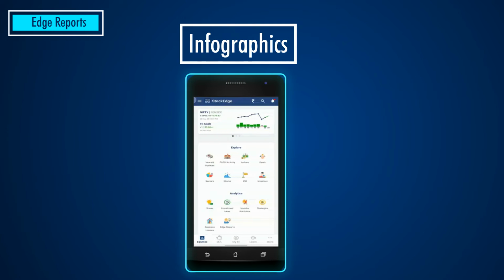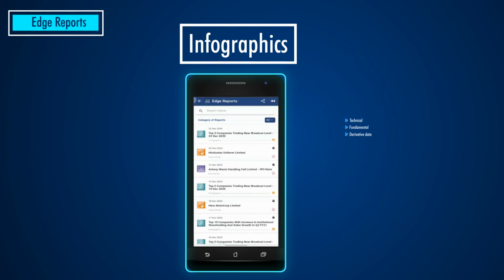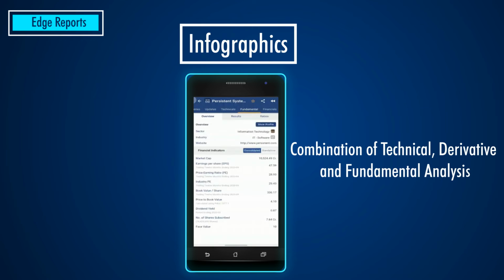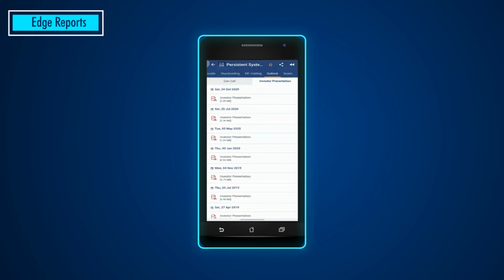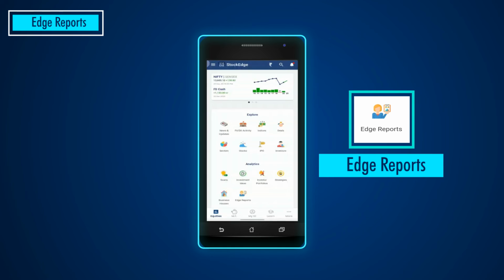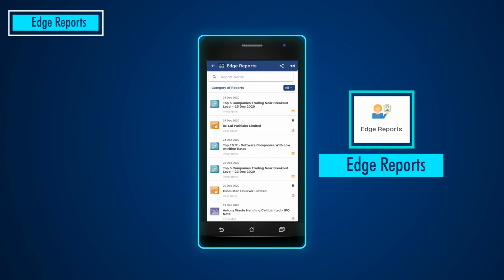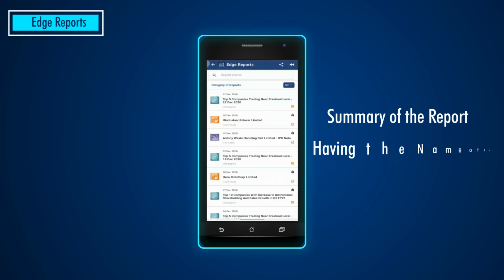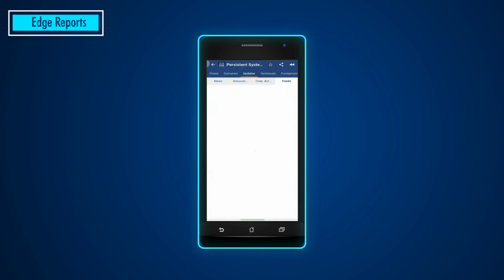How to use Edge Reports to trade and invest with StockEdge?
StockEdge app provides you a relevant report of information to help you trade and invest, with Edge Reports. In this video, we will discuss the salient features of the Edge Reports homepage icon of the StockEdge app.

While most investors and traders use annual reports to conduct fundamental analysis of stocks listed in the stock market, it can be a very tough and complicated task to carry out. StockEdge makes this easier, as an expert team of analysts prepare a report filled with the relevant information you need to make the best trading and investing decisions for your portfolio.

These reports are called Edge Reports, and in this video we will discuss the various elements of these reports which include -

1. Case studies to track company and sector performance
2. Con call analysis with details from the conference calls held by company management;
3. Infographics to represent latest stock market news, etc.

So do watch this video to learn how to use StockEdge to assist your company analysis and fundamental analysis needs.

StockEdge is the only platform where you get filtered information, which helps in making your analysis faster, better & easier within minutes.